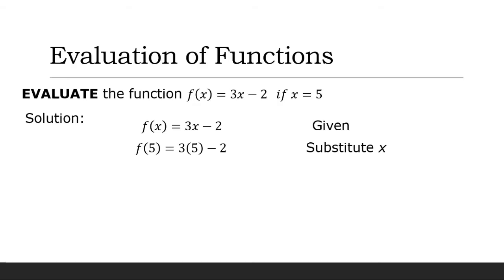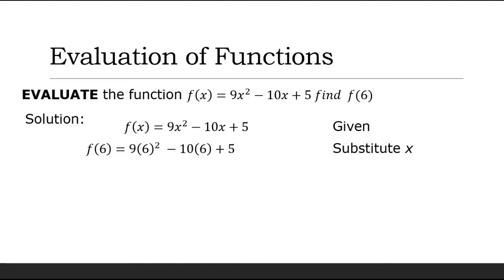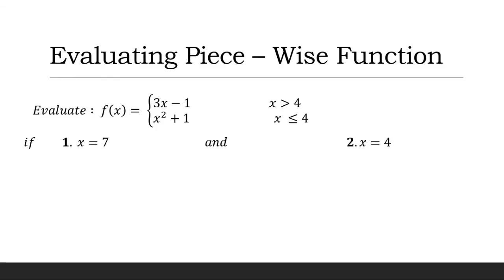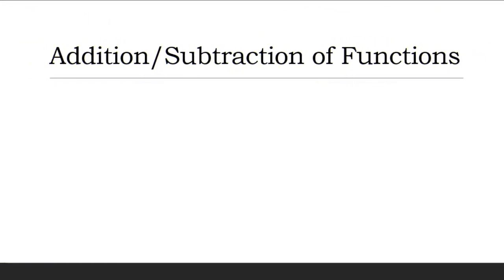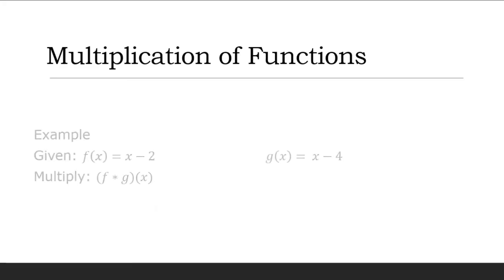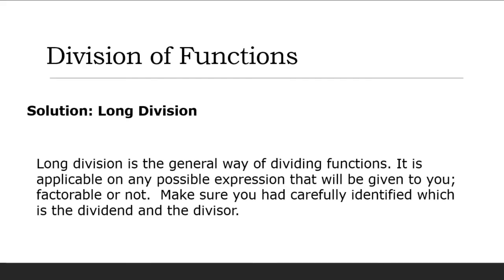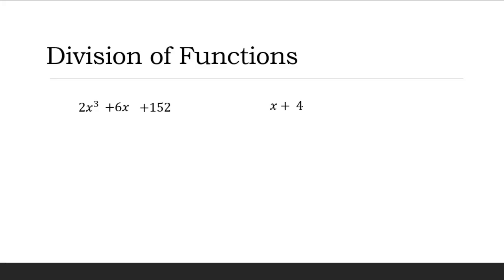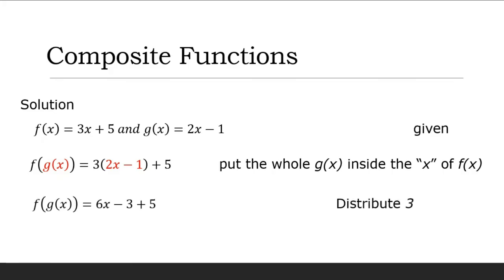General Mathematics G11: Week 1 Lesson 3 Operations on Functions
This is our lesson 3 for the 1st week of our General Mathematics.